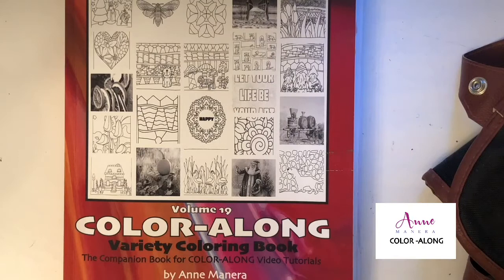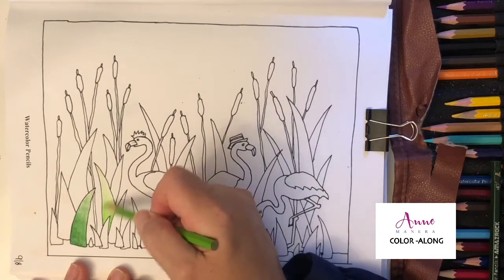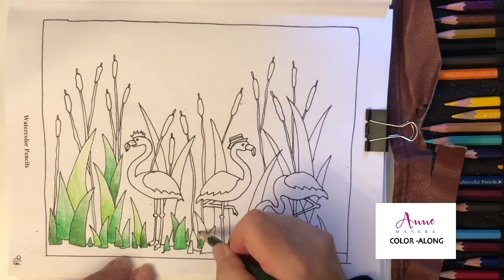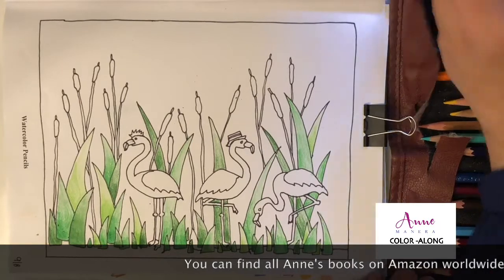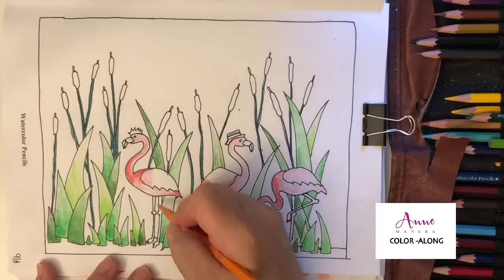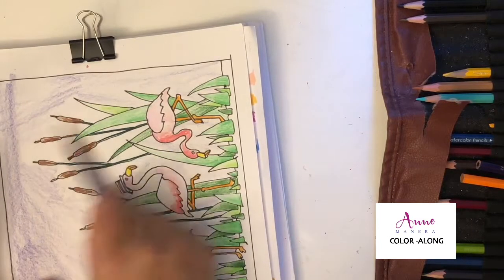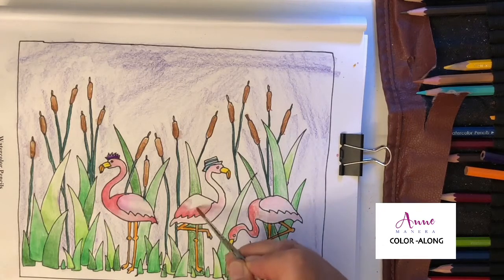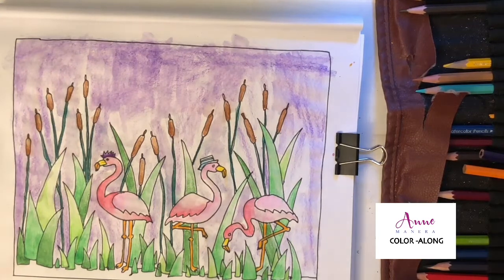Watercolor Pencils COLOR ALONG with Anne Manera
🖍COLOR-ALONG with Anne Manera featuring a page from Color Along Variety Book Volume 19
Today’s topic is Watercolor Pencils.  Anne is using Amazrock Watercolor Pencils.

Flamingos Coloring Book

🖍Adult Coloring Tutorials with Artist Anne Manera featuring her own line of Adult Coloring Books and Coloring Tutorial Books.🖍

In Compliance with the Children's Online Privacy Protection Act (aka COPPA): This is an ADULT Coloring Book Artist's channel, it is NOT directed at or intended for children under the age of 13. I do NOT recommend that the coloring books I create, review or market here, nor the coloring supplies or coloring techniques I demonstrate here, as being directed to, or in any way intended for children under the age of 13, nor to parents or others looking for coloring supplies appropriate for children under the age of 13.